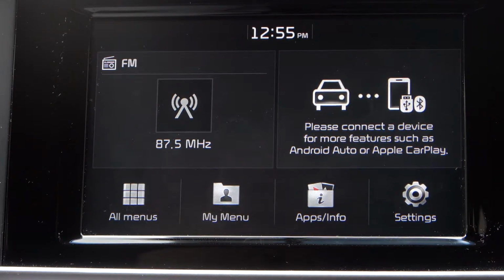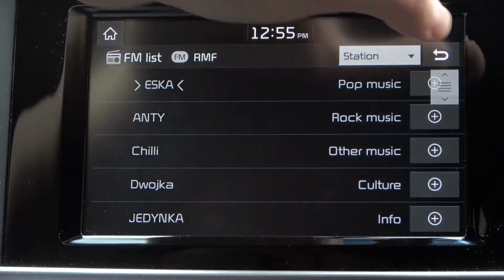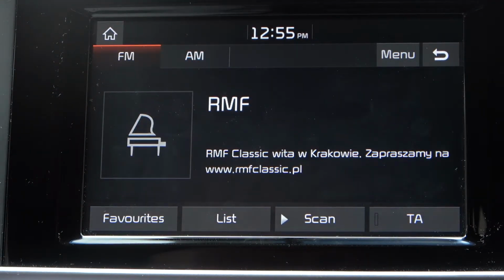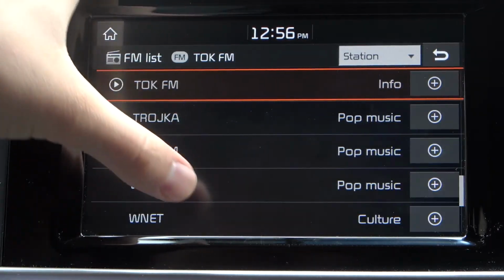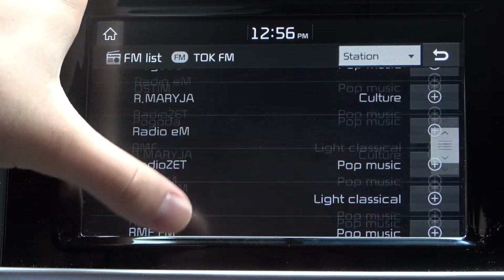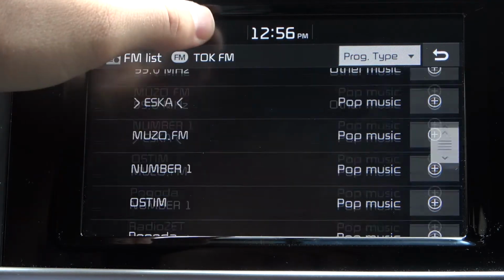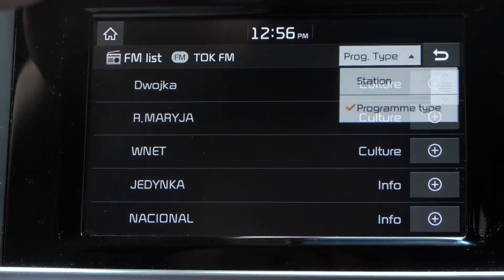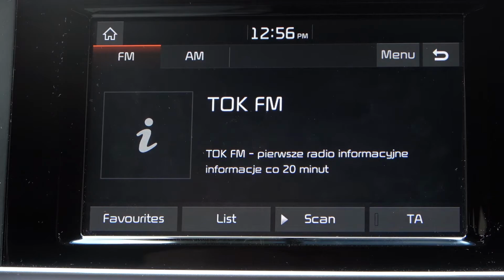How to Set Up Radio Stations in KIA Sportage? 2019 4th Generation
In this video we will show you how to Set Up Radio Stations in KIA Sportage 2019 Fourth Generation, the process is simple and you will be able to listen to your favorite radio stations with just one click.

How to Adjust Radio Stations in KIA Sportage? How to Link Radio Stations in KIA Sportage? How to Use Radio Stations in KIA Sportage? How to Open Radio Stations in KIA Sportage? How to Set Radio Stations in KIA Sportage?